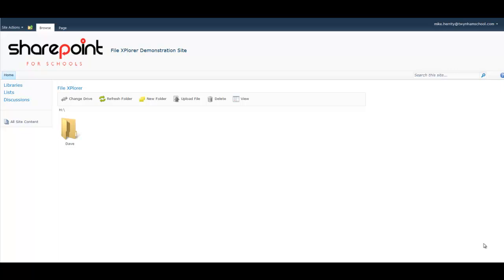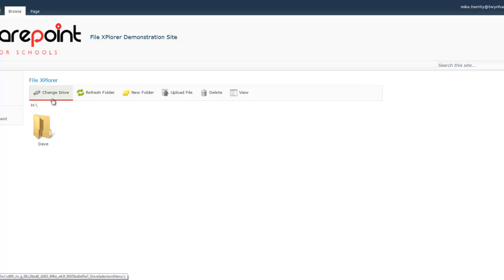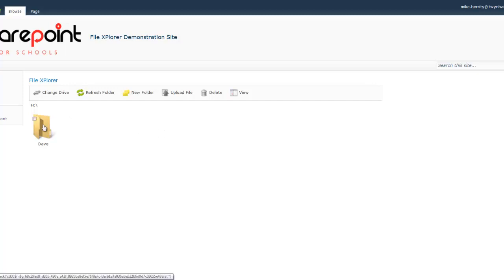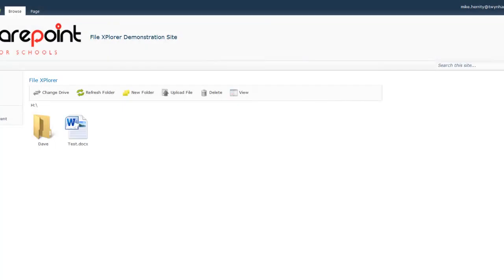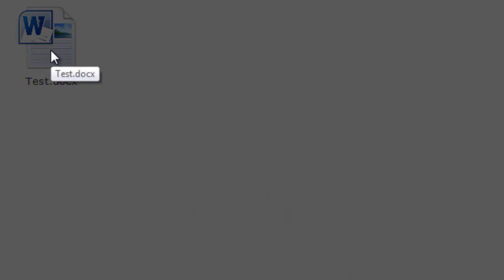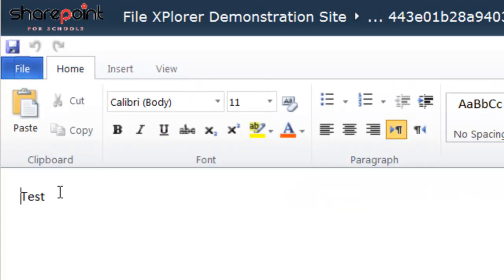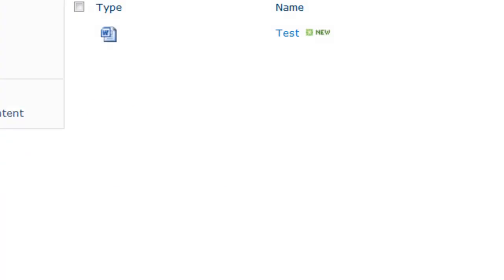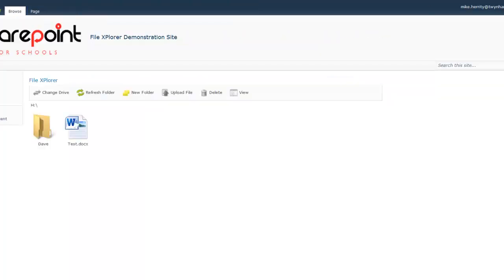File Explorer Editing.mp4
This video shows how you can upload and edit files on your file server directly through SharePoint.